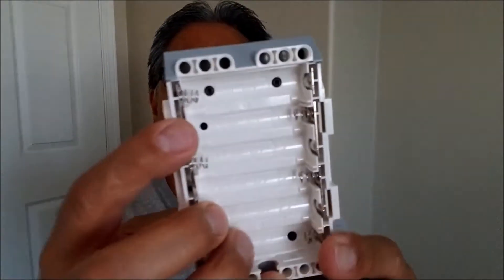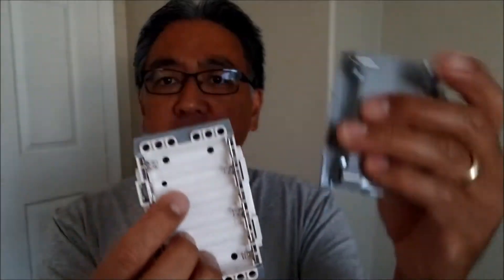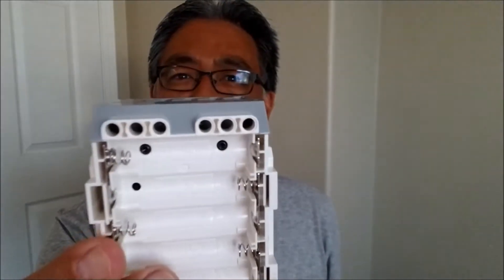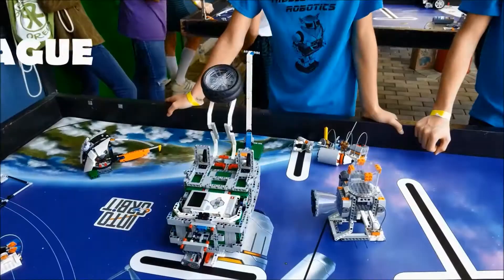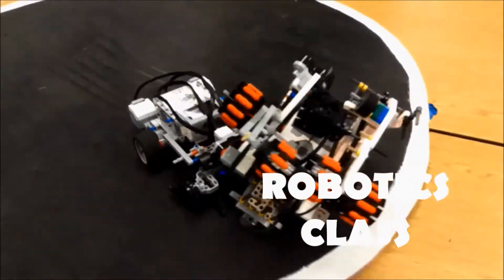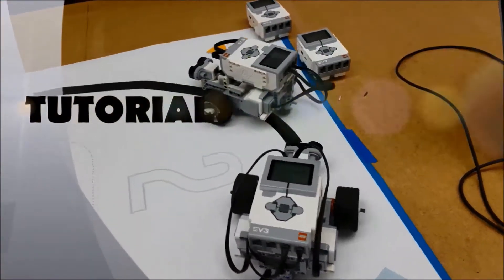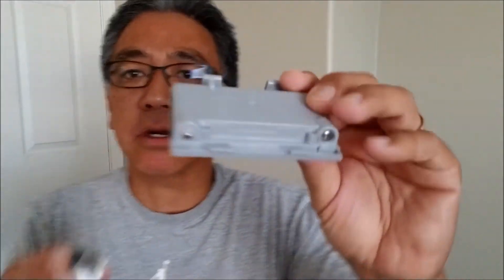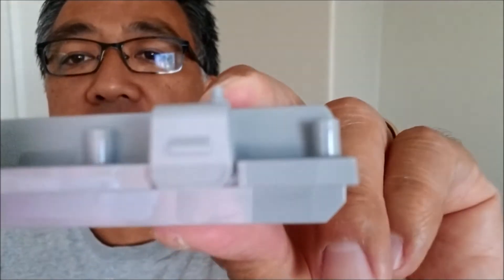"What Does The Black Button Behind The Battery Do?"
Hey guys!!!  Some people have asked what that black button behind the battery on the LEGO EV3 Brick does.  I'm here to answer that question for you!!   Hope you enjoy!!